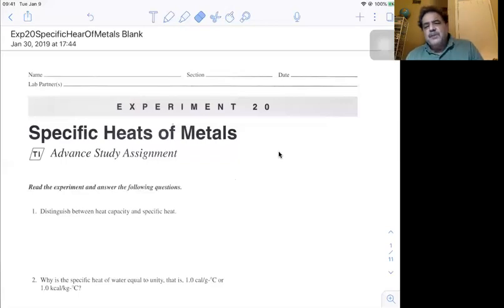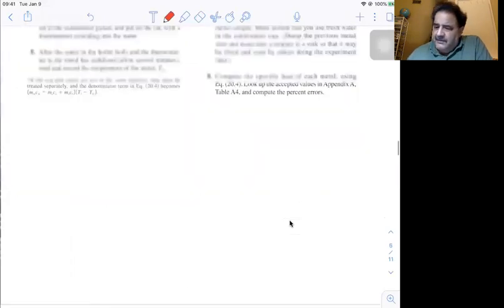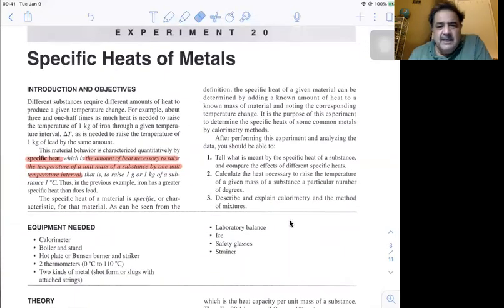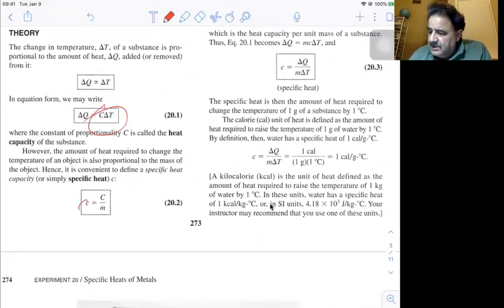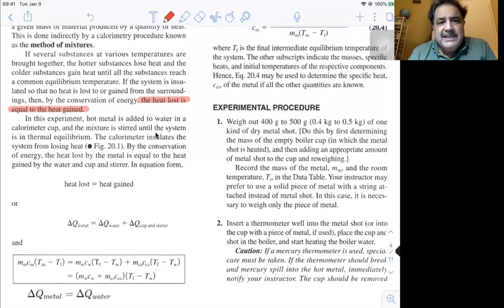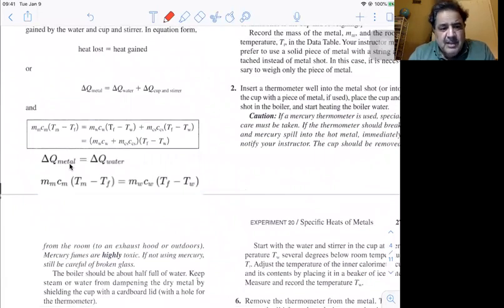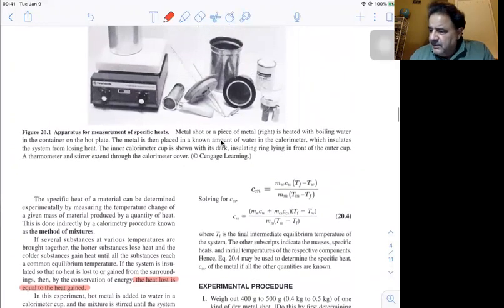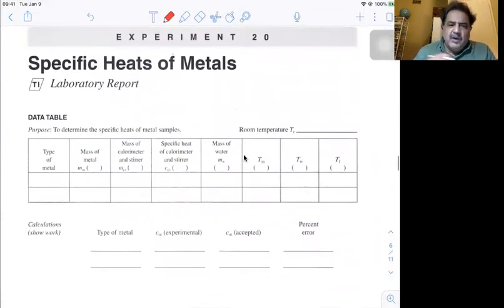College Physics Lectures, Specific Heats of Metals Experiment Introduction